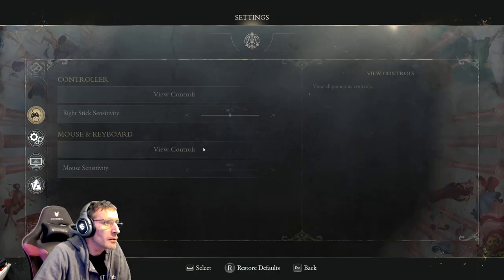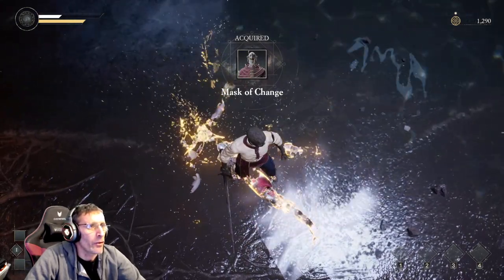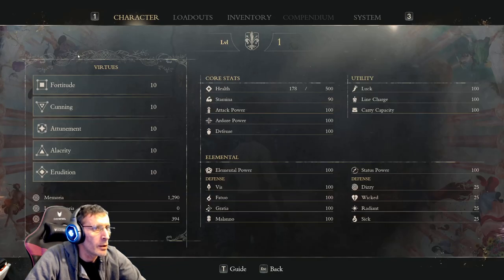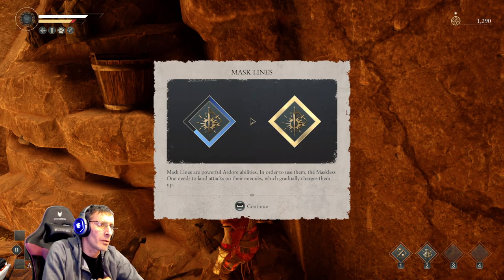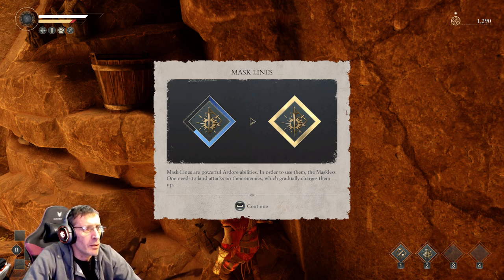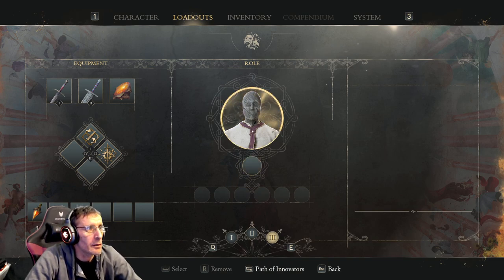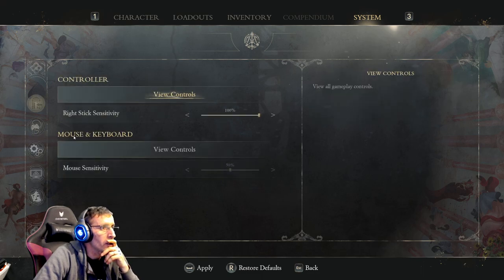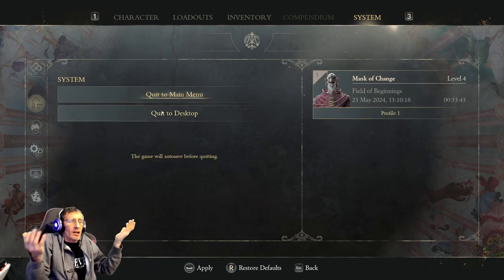New Soul-Like game | Enotria: The Last Song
Let's try a new Soul-Like game!
Enotria: The Last Song is an Italian action RPG of the soulslike genre developed and published by Jyamma Games. Originally known as Project Galileo, the game is set in a fantasy world based off Italian folklore and culture. It is defined as a soulslike, but unlike other soulslikes, Enotria depicts a world based off Italian summer.